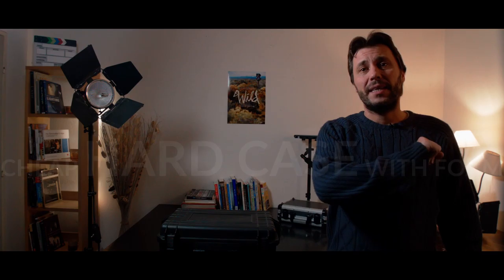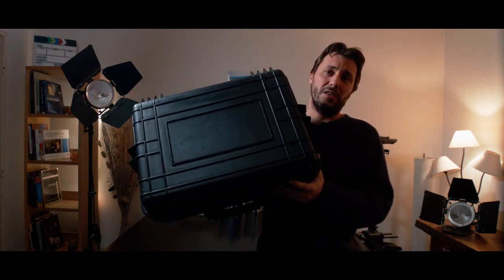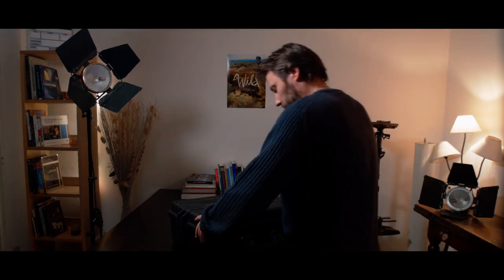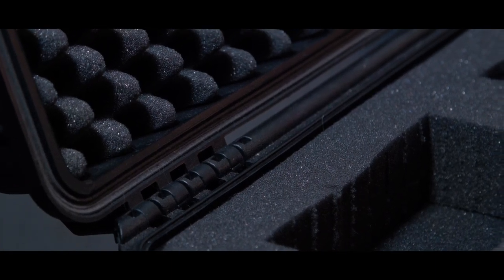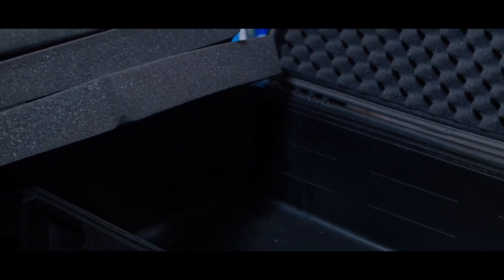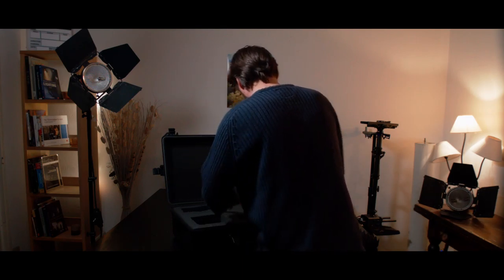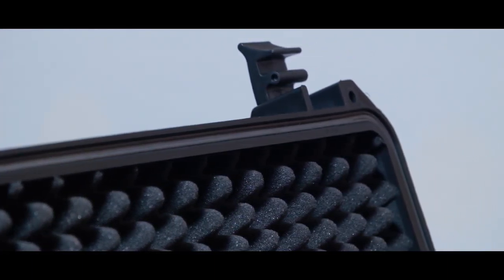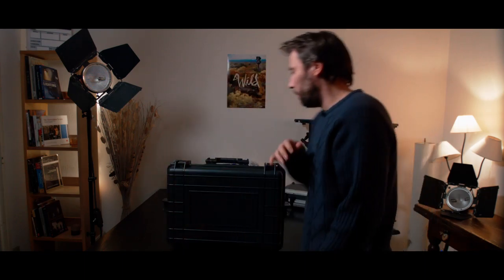Cheap Pelican Case REVIEW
Review of a cheap hard case with foam, same as a Pelican Case 1650.